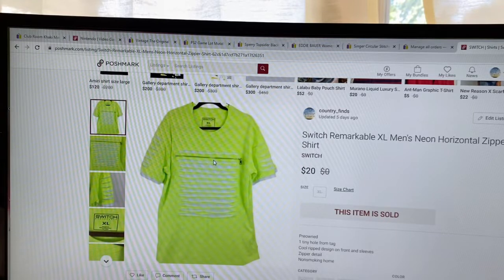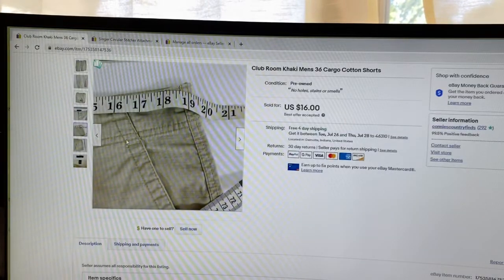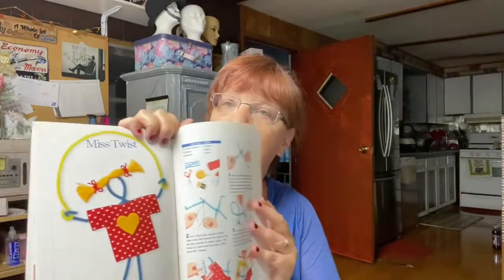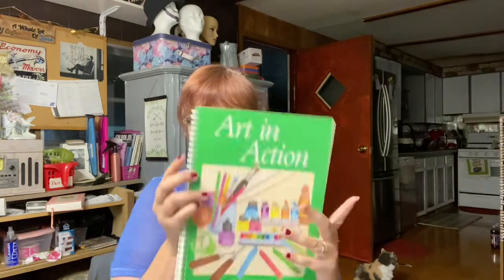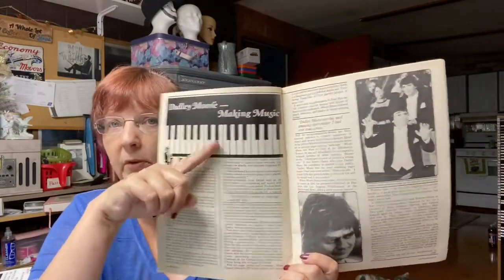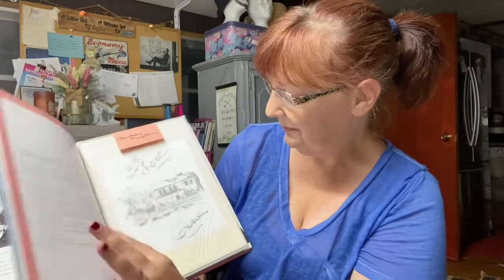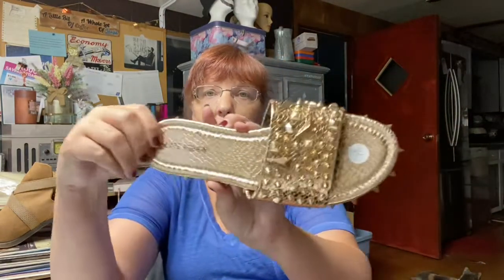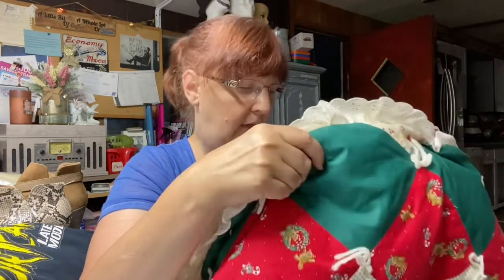Check out my solds July 15-21, Haul and changes I’m making in my business!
What I use in my business.

STORE AND CLOSET LINKS

Tired of manually sharing your closet? Share Automatically for FREE with FLYP...Check it out

My Fan Bulbs

Bigger Bulbs Option

Softbox Lights

Amazon Items I use for my reselling business:

Thank You Cards and Stickers
Heavy Duty Shipping tape
Dymo Tape
Scotty Peeler